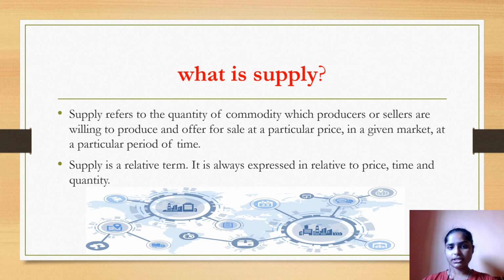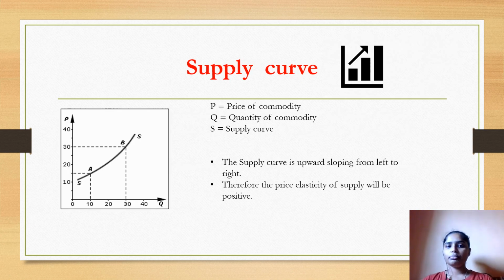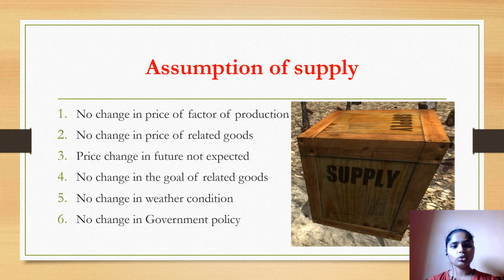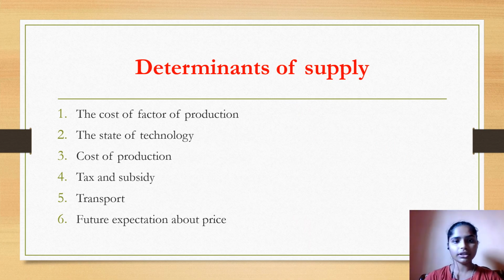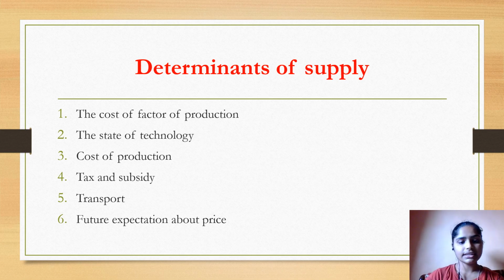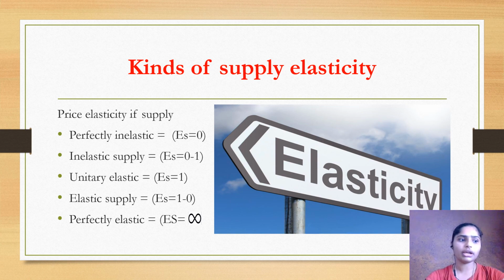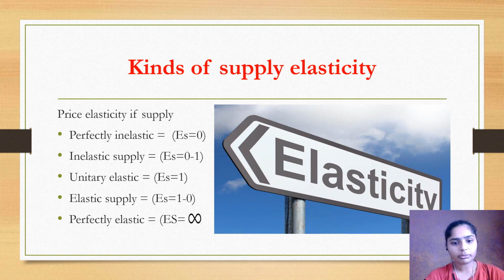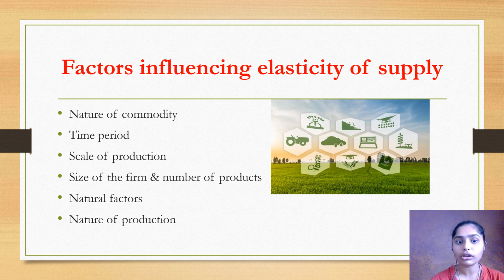Law of supply